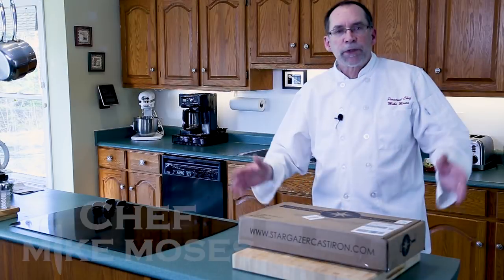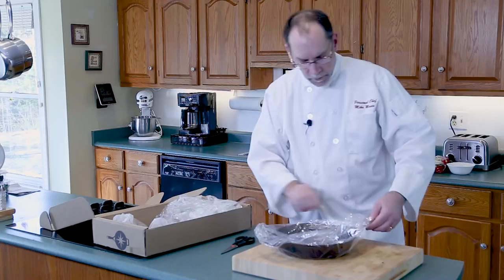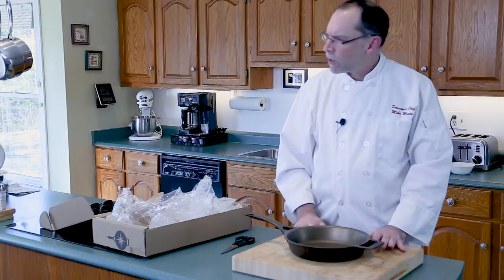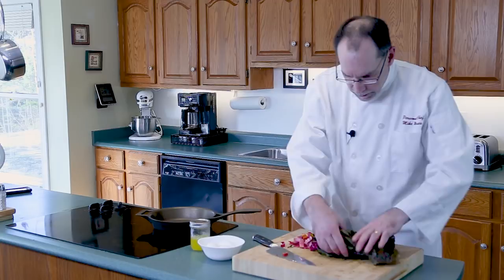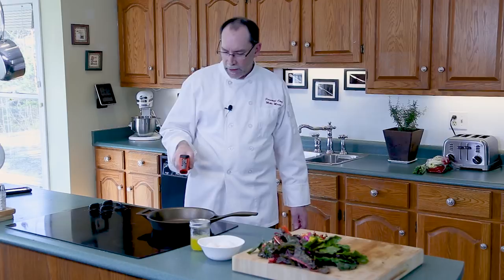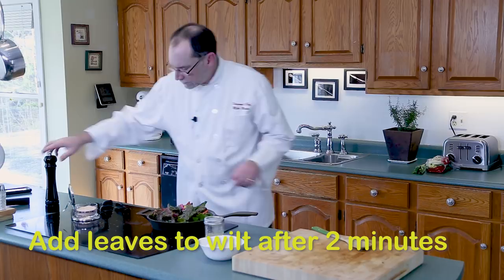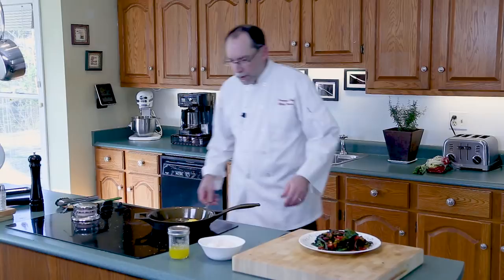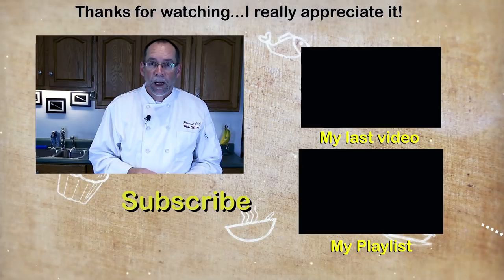Review of Stargazer and Fried Egg Breakfast - how to use a quality Cast Iron Frying Pan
Items and tools used in the making of this video:

Chef Mike